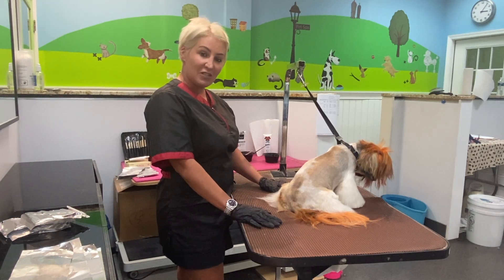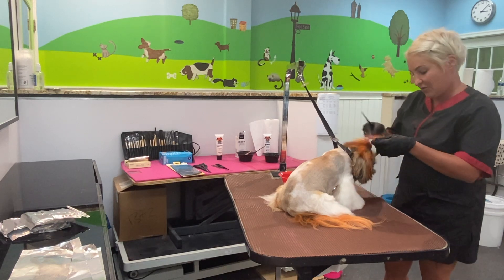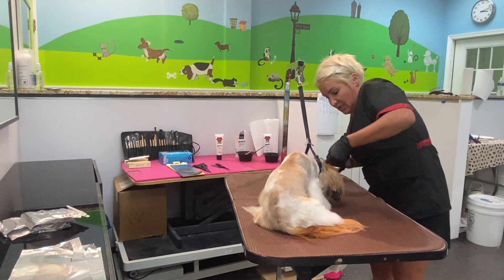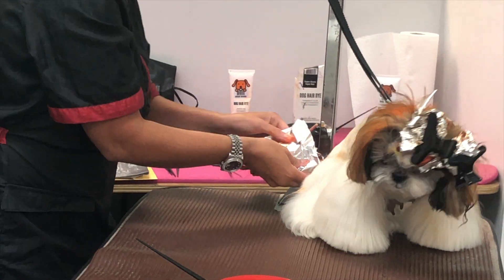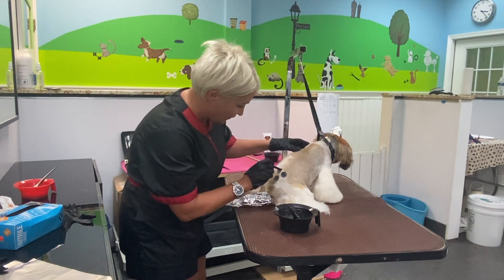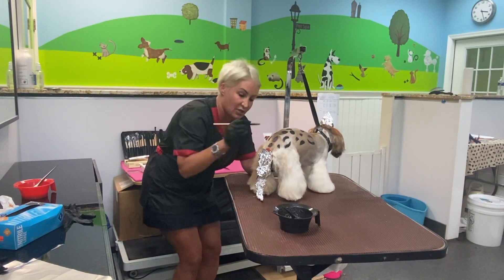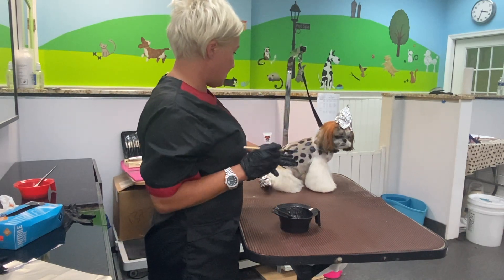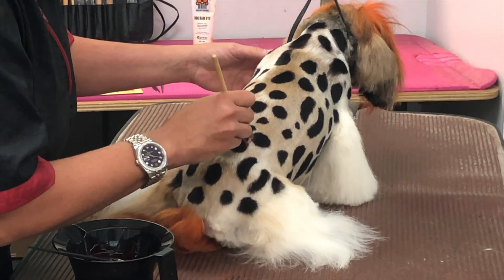Award Winning Cheetah/Leopard Print Creative Grooming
My editor and I worked really hard on this and I hope you enjoyed. The products I used will be linked below.

Special thanks to my editor, Caroline